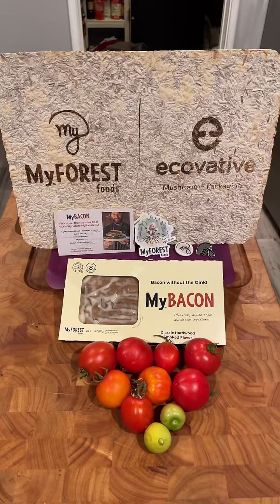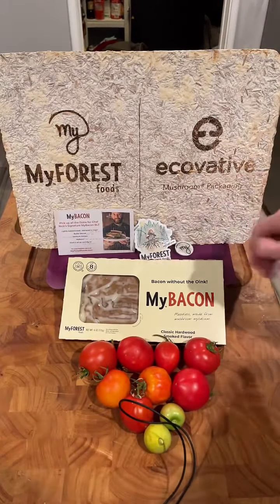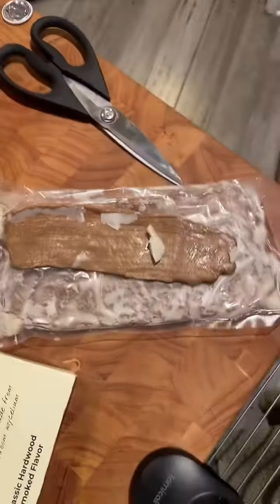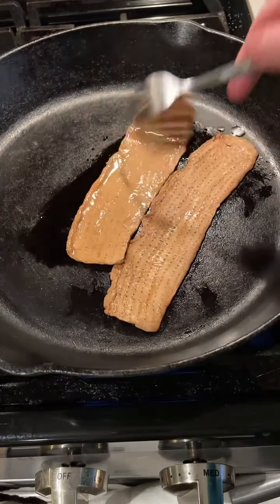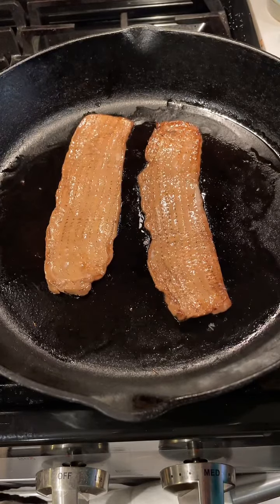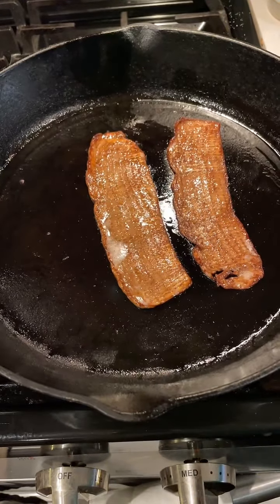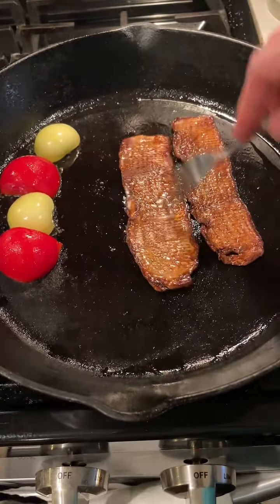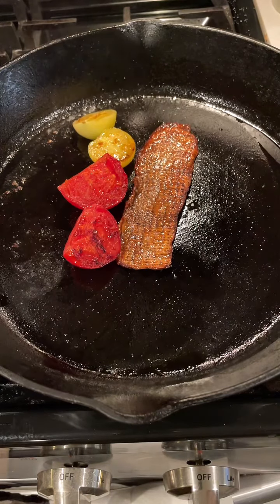Mycelium Bacon made from Oyster Mushrooms: The Future of Meat Alternatives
I got a chance to try and oyster mushroom mycelium bacon made by MyForest foods arrived and some beautiful sustainable packaging from EcoVative made out of Ganoderma Mycelium. This is so cool to try the next generation of fungal foods and Michael protein embodied as this alter crispy smoky delicious mycelium bacon. I highly recommend this!